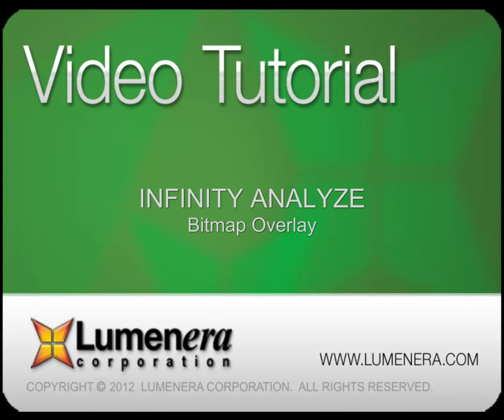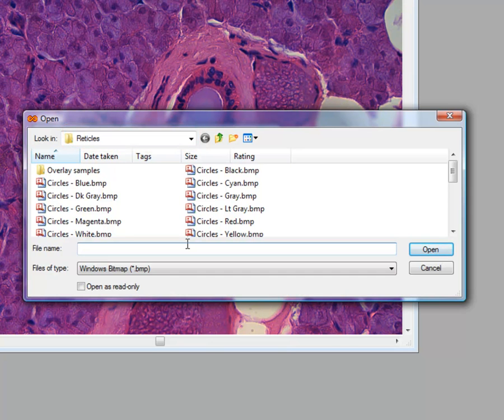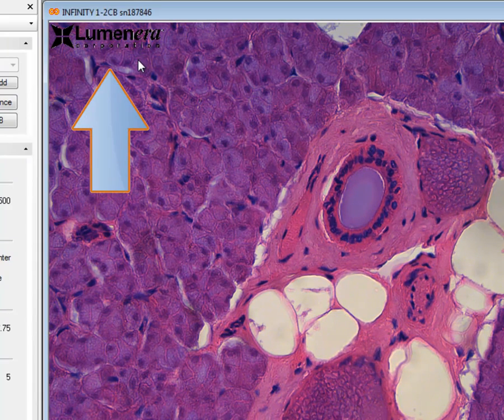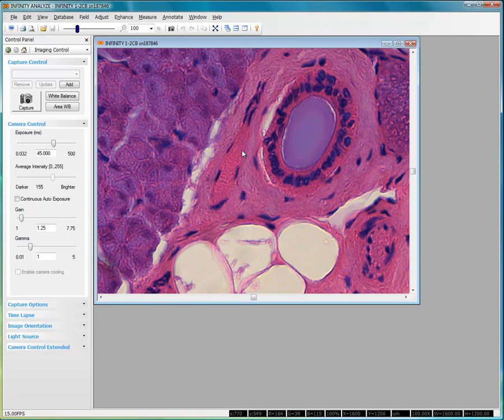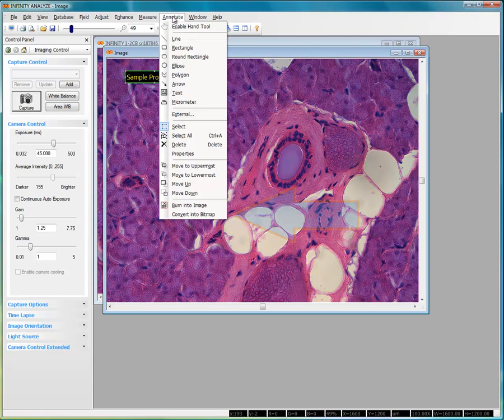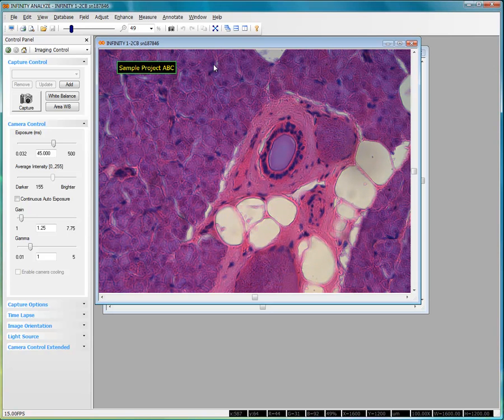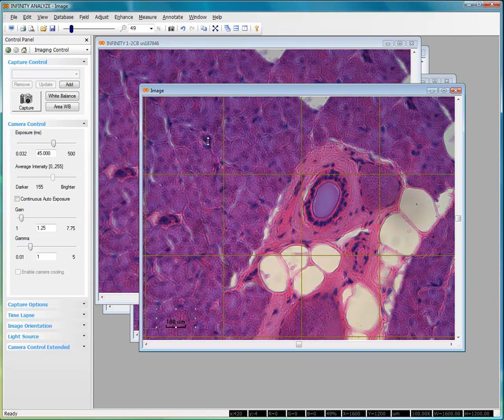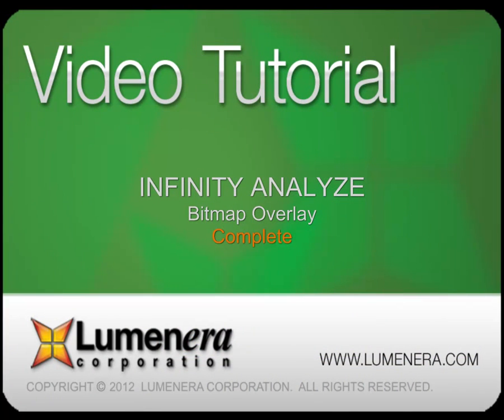Lumenera Corporation - INFINITY ANALYZE Using Bitmap Overlay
Learn the steps required to make this new tool assist you in creating bitmap overlay graphics to display on live preview or captured images.